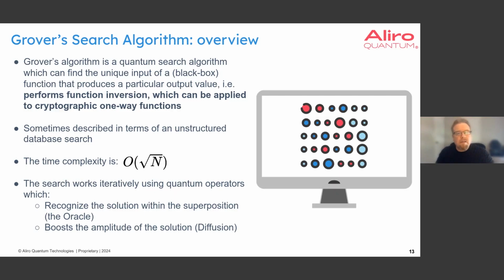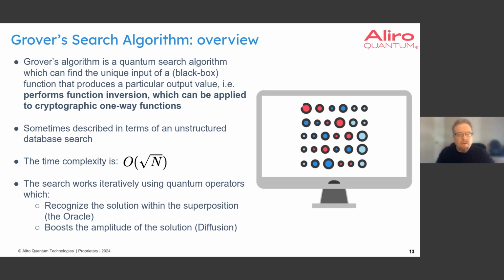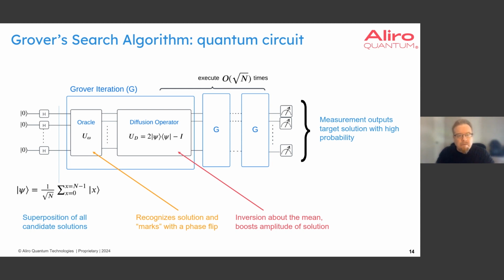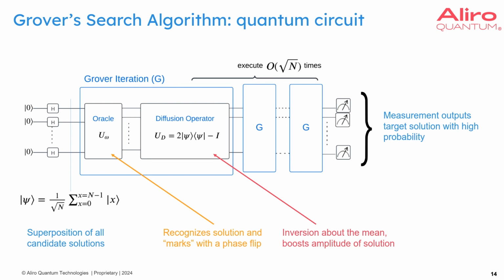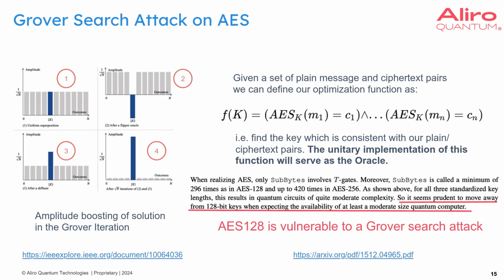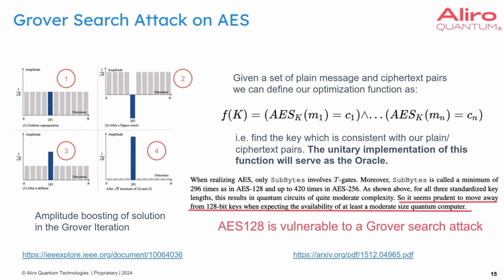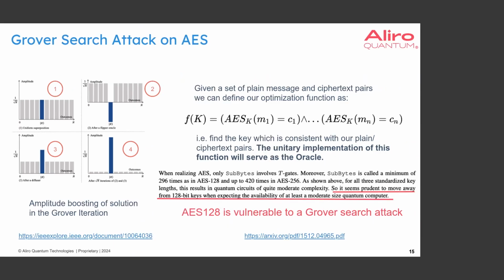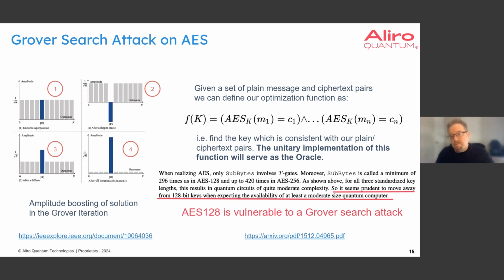Focus on Quantum Security: Grover’s Algorithm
A moderately-sized quantum computer will be capable of running Grover’s algorithm. This quantum algorithm can crack symmetric encryption like AES with keys sizes as high as 128. In this video, Keith Kenemer, Research Software Engineer at Aliro Quantum, unpacks exactly how this algorithm works.

Check out the complete on-demand webinar “The Evolution of Network Security: Bridging Classical & Physics-based Systems”